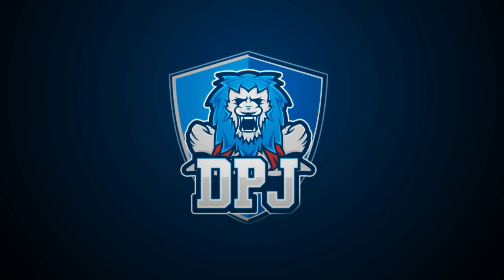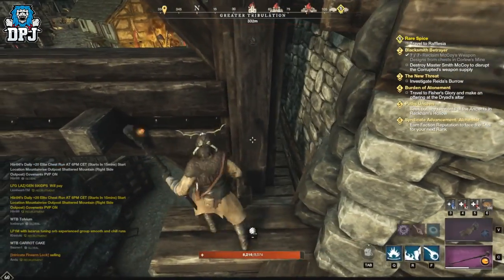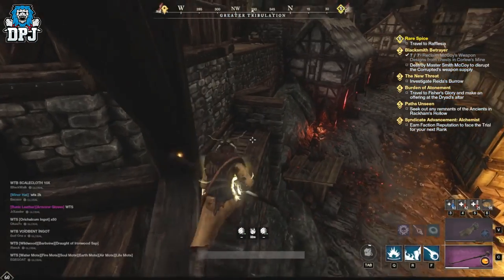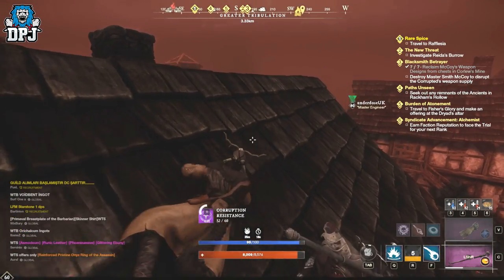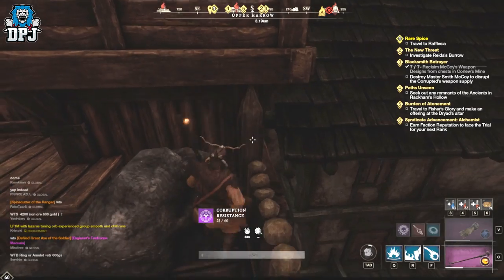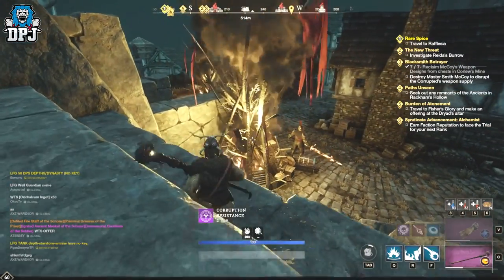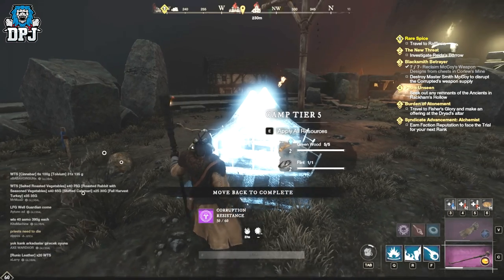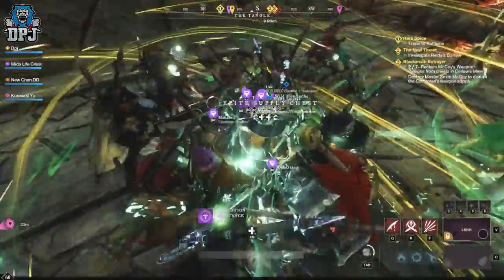New World: SOLO MYRKGUARD ELITE CHEST RUN GUIDE - 6+ Free ELITE CHESTS & LOOT - EASY SOLO METHOD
Easy Solo New World Myrkguard Elite Chest Run Guide.